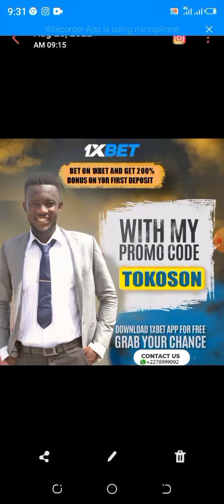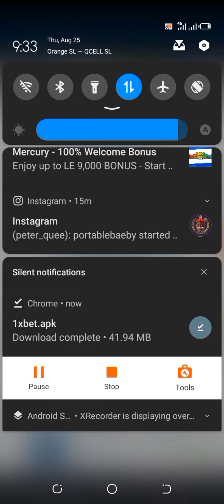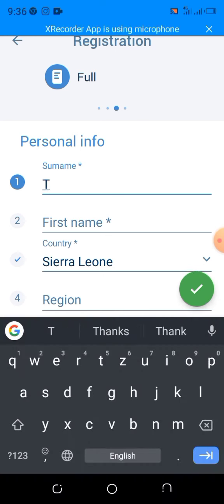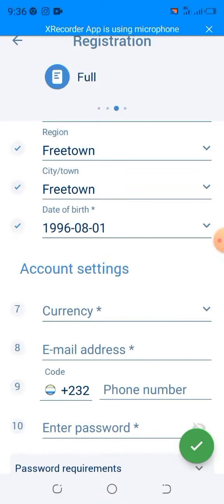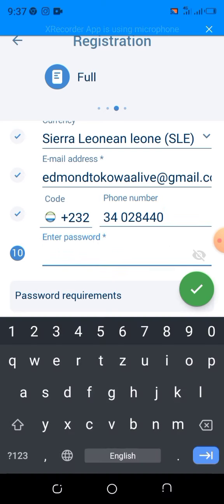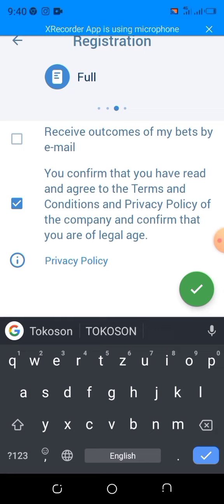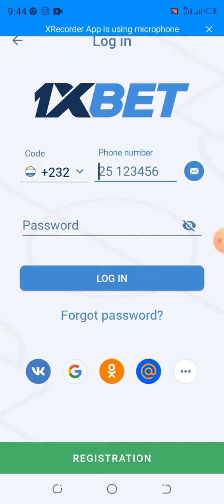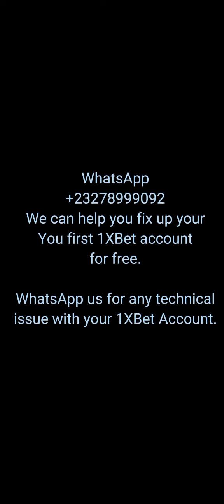How to register for 1XBet using a promo code *Tokoson*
1xBet tutorial.
how to register for 1xBet using my promo code "Tokoson"